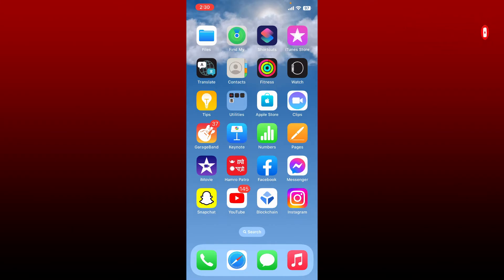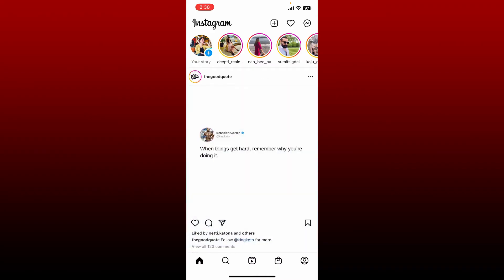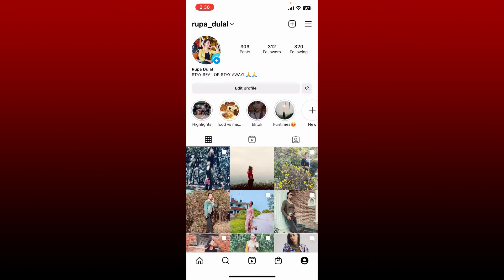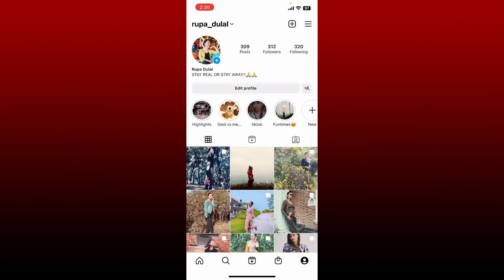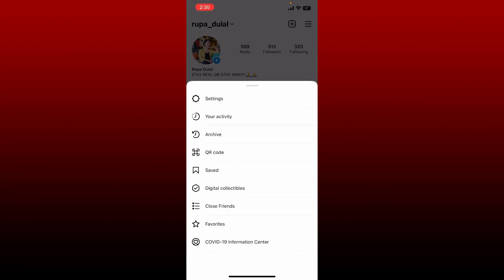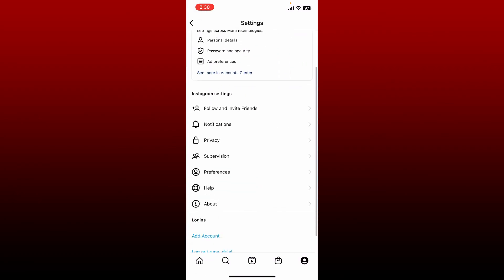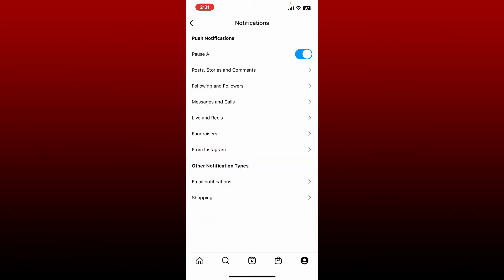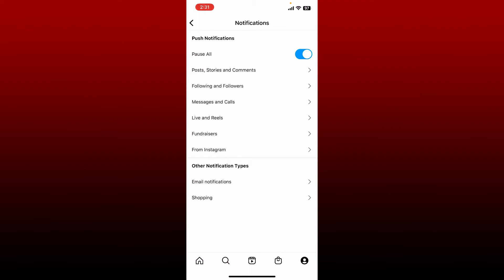How To Turn Off Quiet Mode On Instagram 2023? Disable Instagram Silent Mode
In this tutorial, we'll show you how to turn off silent mode on Instagram. Instagram is a popular social media platform that allows users to share photos and videos. Sometimes, you may accidentally activate silent mode on Instagram, which mutes notifications for direct messages. Follow the steps in the video to learn how to turn off silent mode on Instagram and ensure that you never miss an important message again.

CHAPTERS
0:00 - Intro
0:39 - How To Turn Off Quiet Mode On Instagram
1:17 - Outro